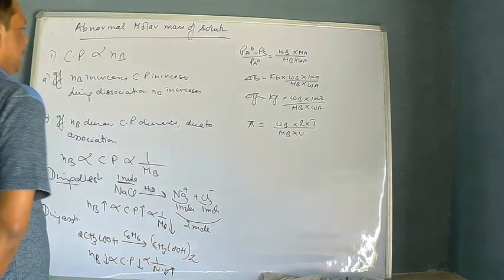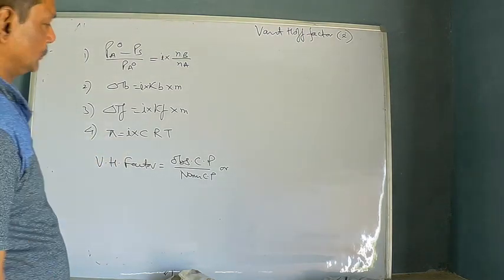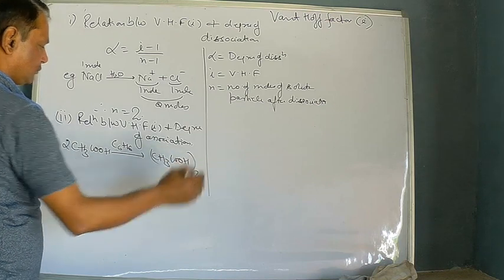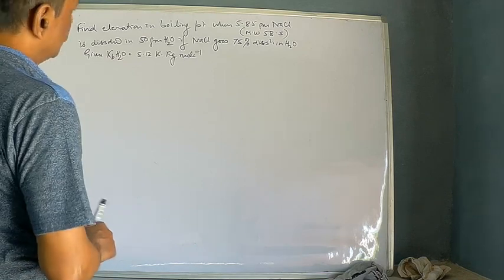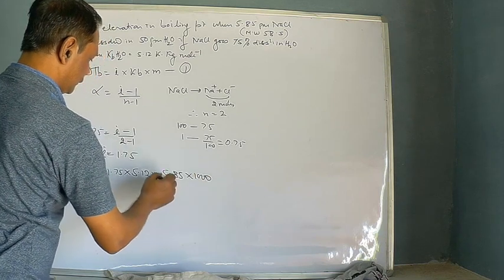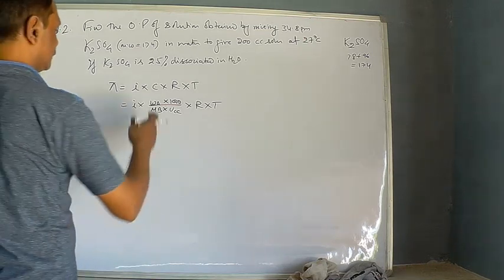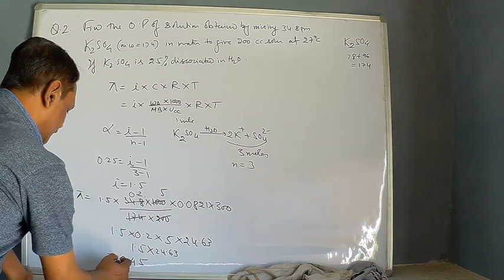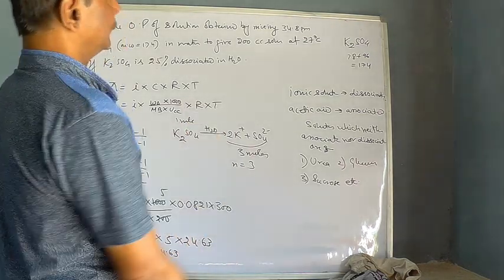Solution part 4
ABNORMAL MOLAR MASSES
NCERT CLASSXII CBSE/JEE/NEET NCERT CBSE ISC # NEET